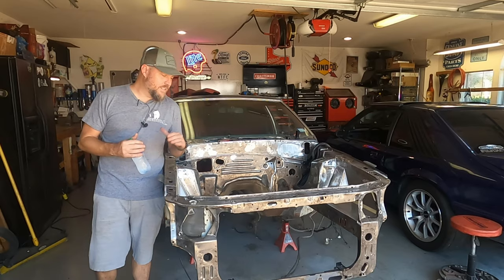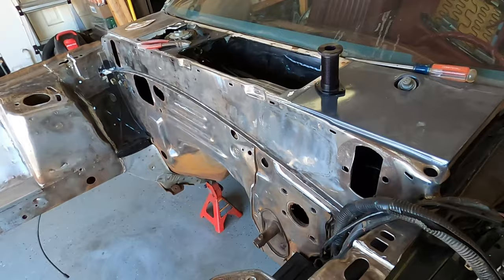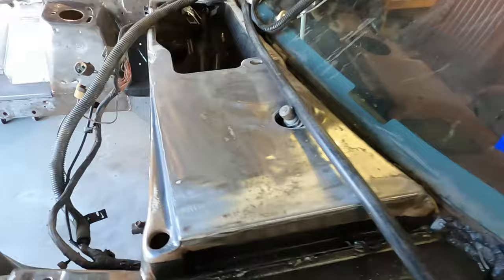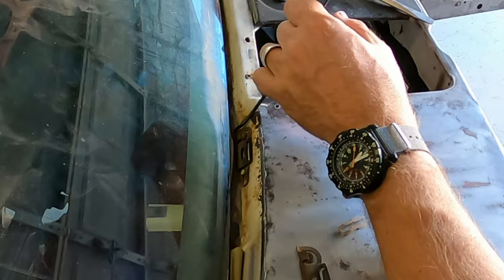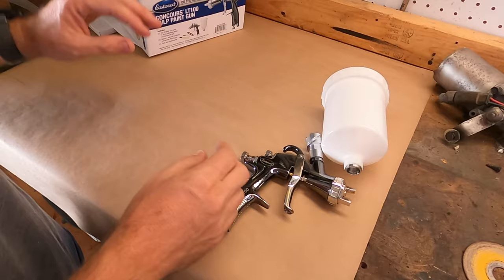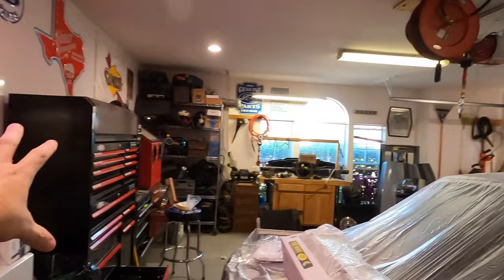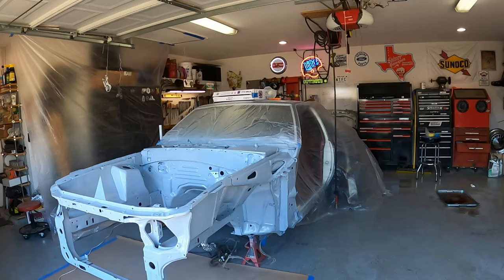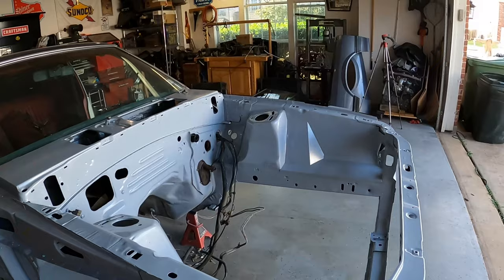Spraying SPI Epoxy Primer on Project EgoBruise's Engine Bay - Episode 20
Our 1979 Foxbody coupe EcoBoost project car finally gets a coat of Primer. This is the base coat before body filler and means we get to start BUILDING A CAR!
On this episode we complete the prep work, put on Ospho and lay down Southern Polyurethane Epoxy Primer with my Eastwood Concourse LT100 gun.